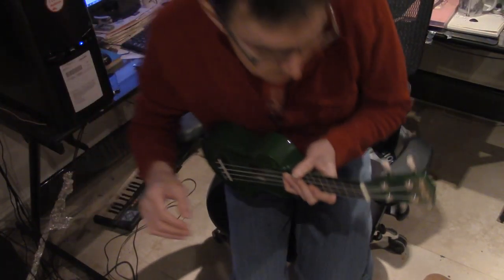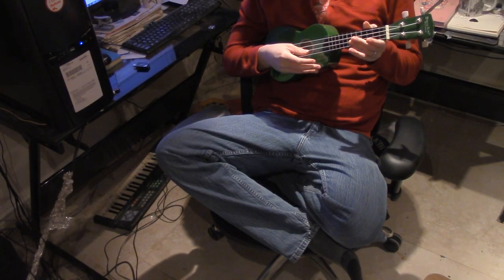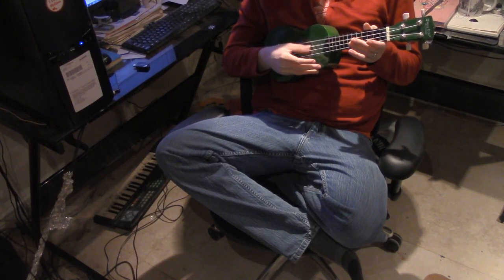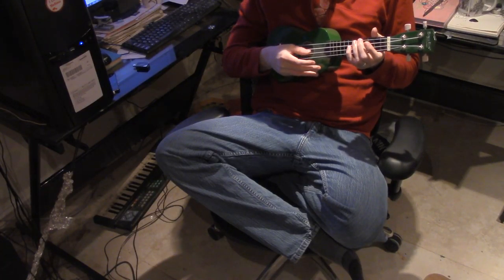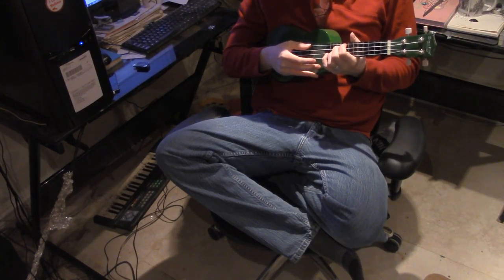uke lesson 5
finding and exploring chords on the 4 string ukulele GCEA